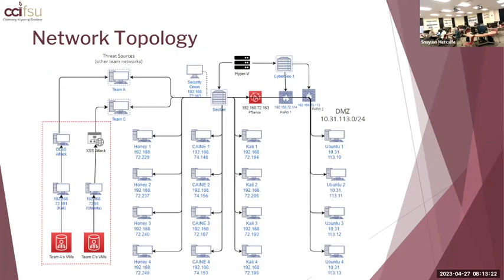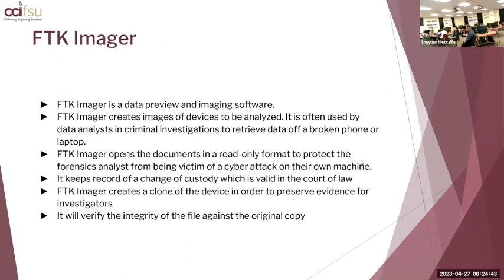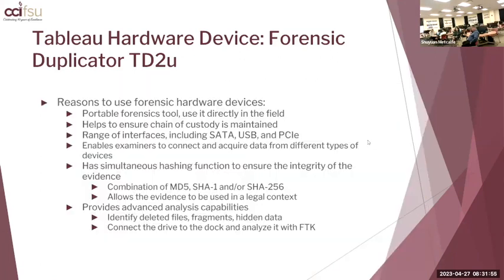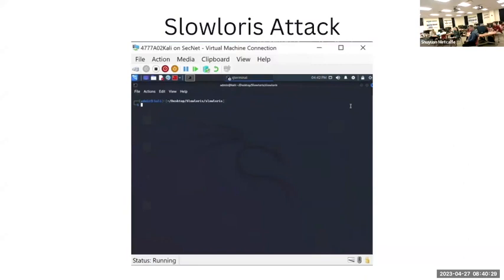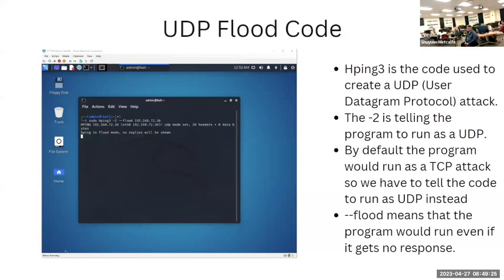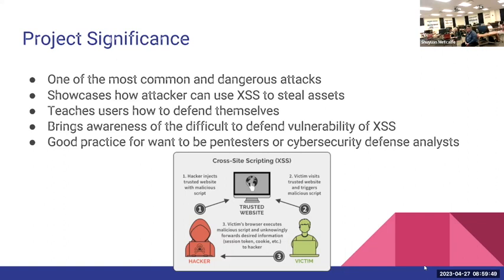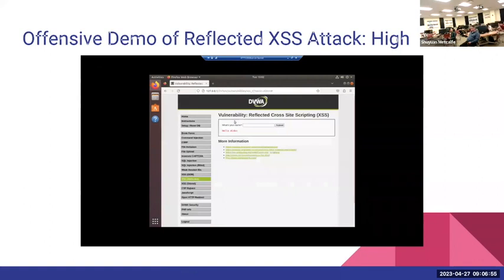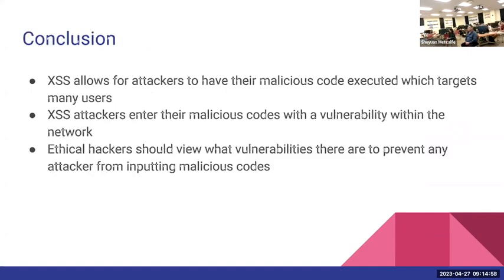2023 LIS4777 Adv Cybersecurity Final Project Presentation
This video is the final project presentation of LIS4777 Advanced Cybersecurity class during Spring 2023 (04/27/2023). Students presented offensive threats as well as defensive strategies regarding digital forensics, DOS and XSS attacks.